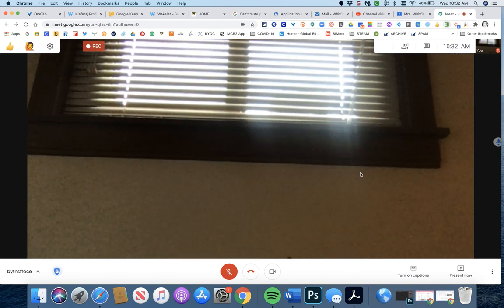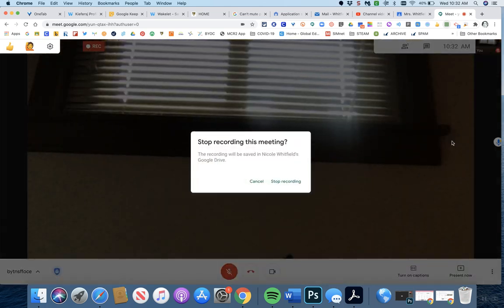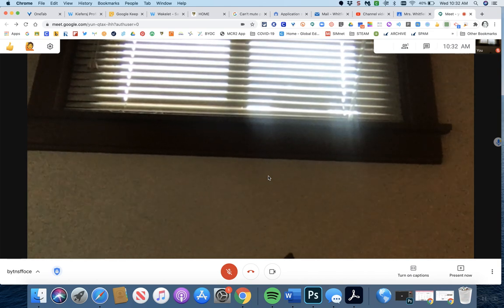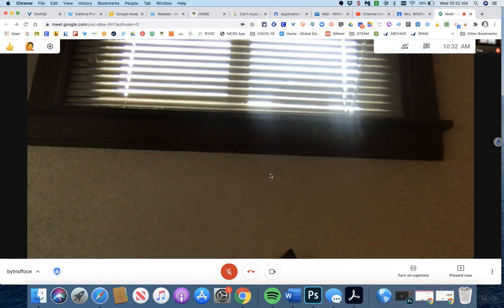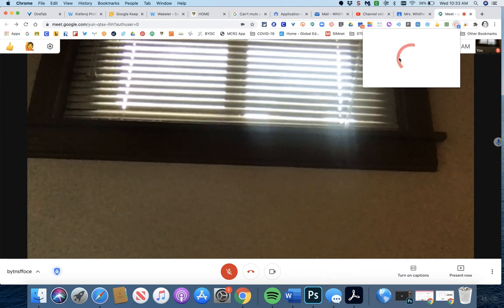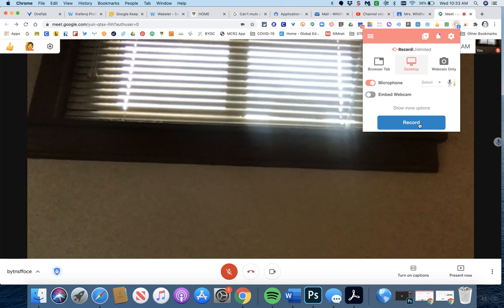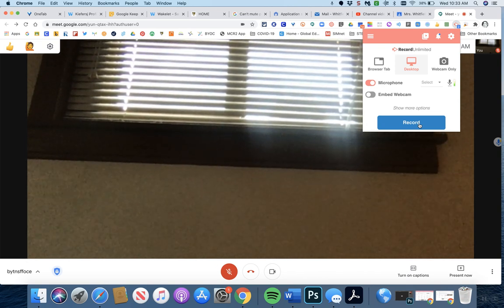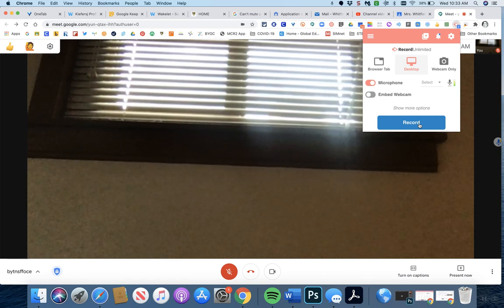How to Record Your Google Meet Meeting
A basic tutorial on how to record your Google Meet meeting.